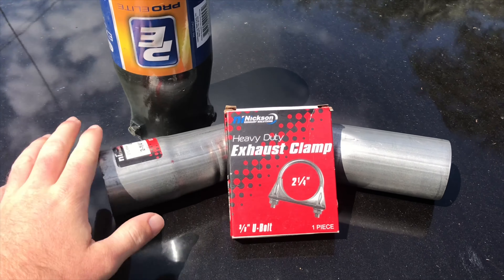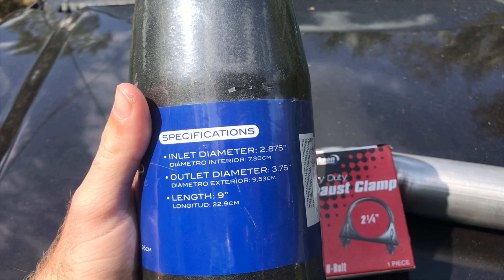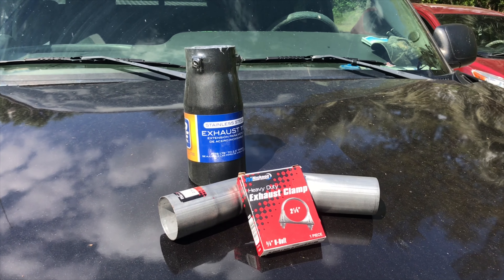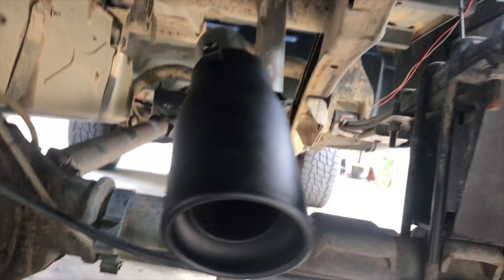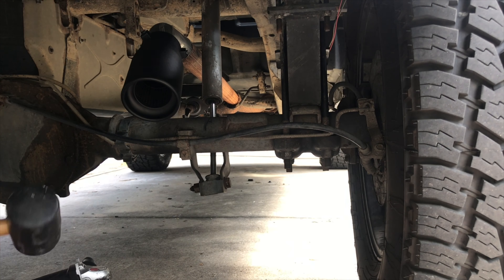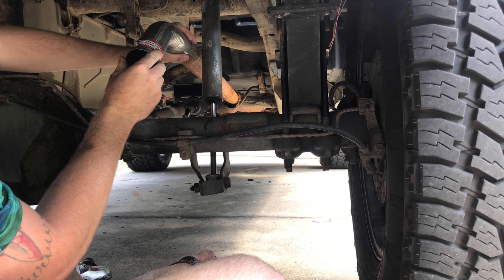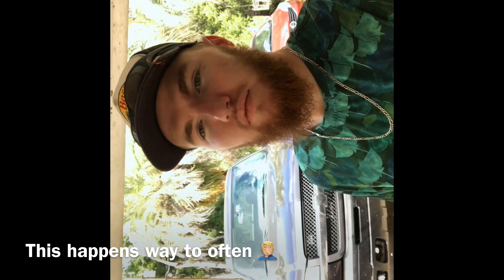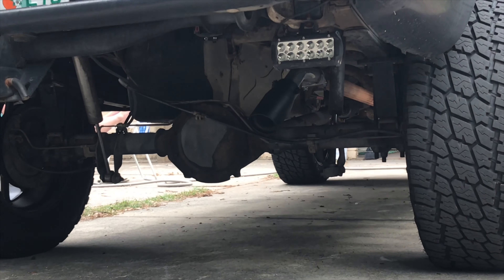$35 Axle Dump Exhaust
Stopped by autozone and picked these pieces up for $35. Now I’m showing you how to axle dump your truck. Such a cheap mod for any vehicle for that matter.